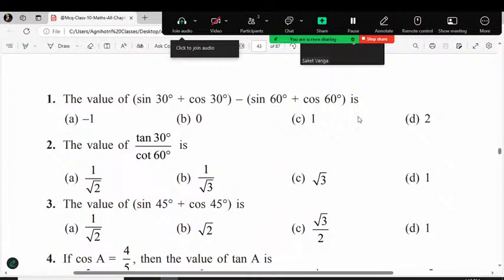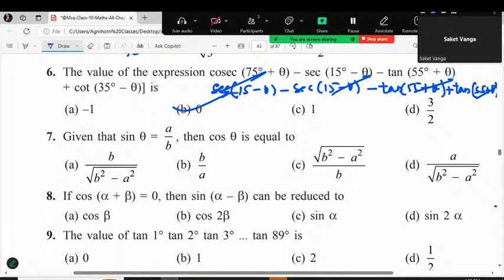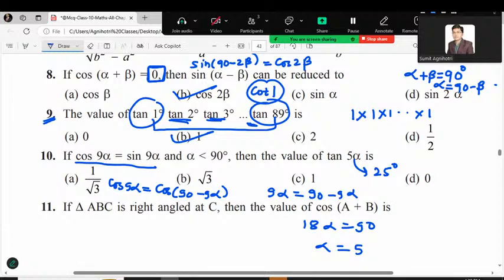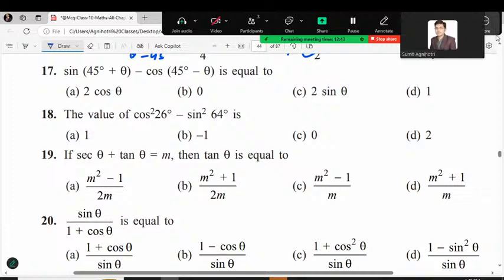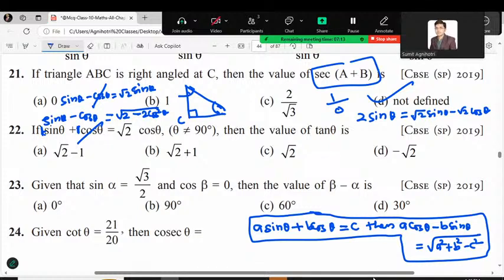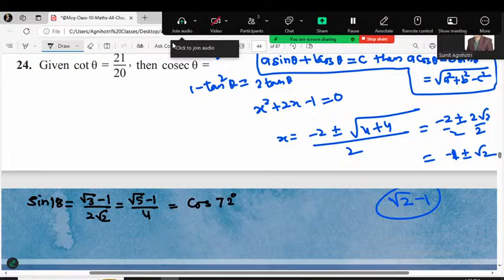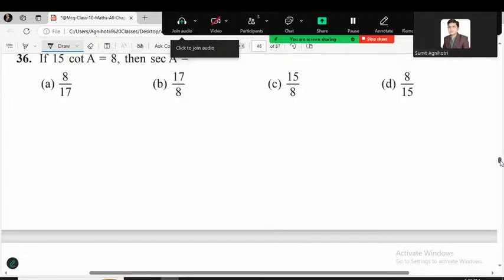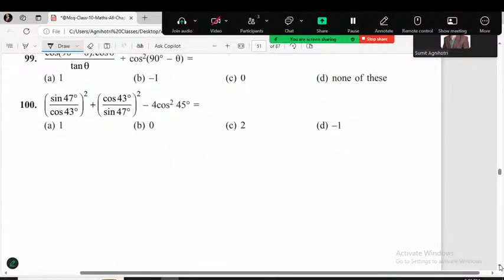UNIT-5 Trigonometry -5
The video cover the unit -5 of MPTST Varg-2 latest syllabus.